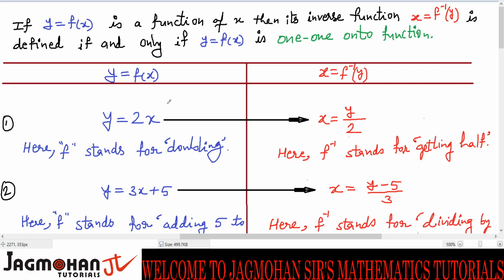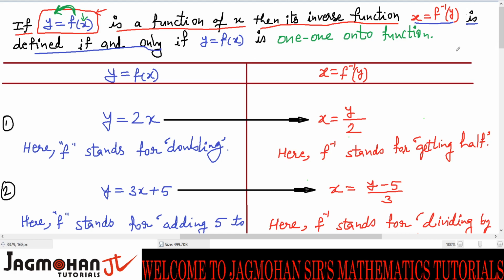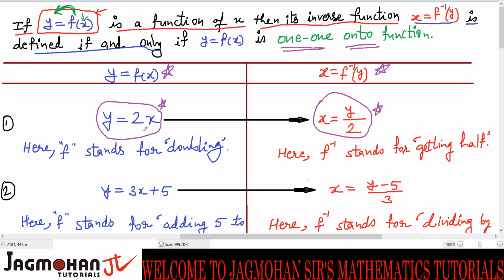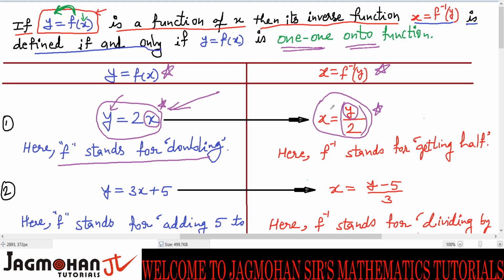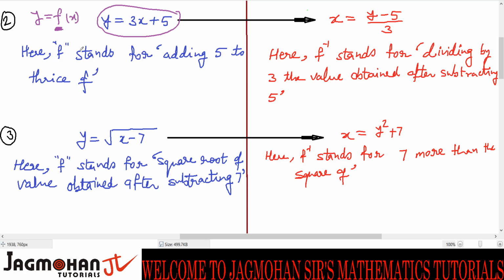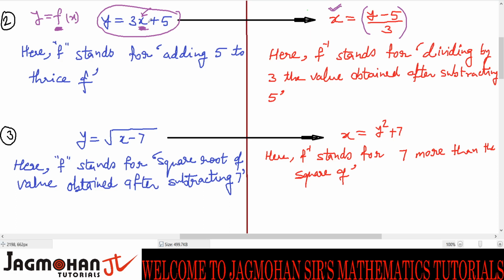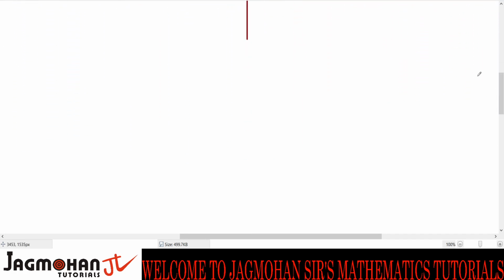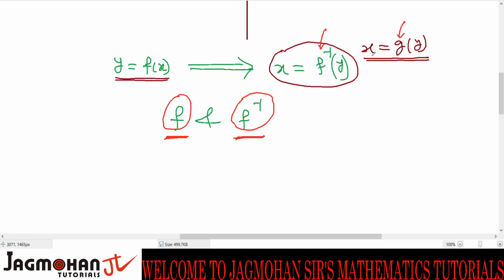CLASS 11TH & 12TH DERIVATIVE LECTURE 10A